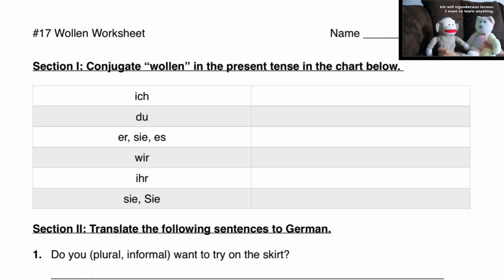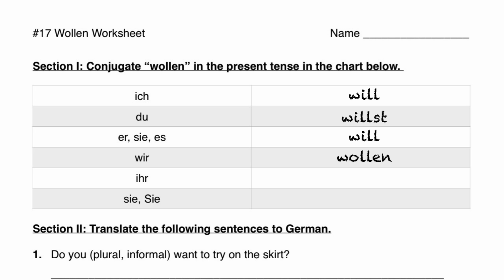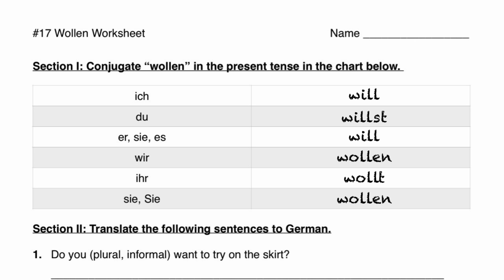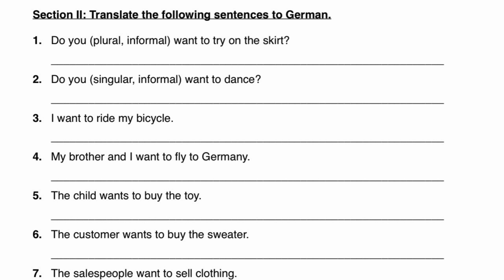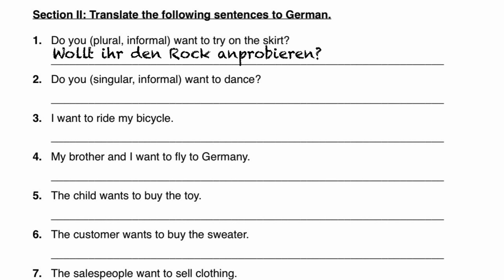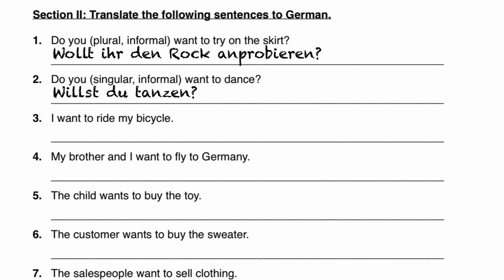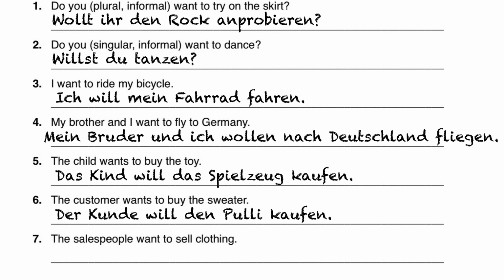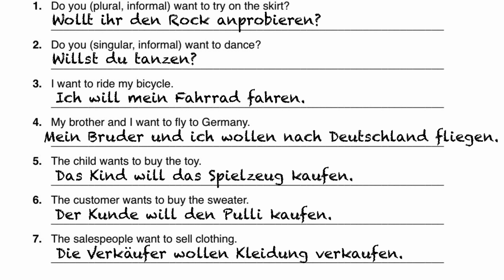Wollen - German 1 WS Explanation - Deutsch lernen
In this video I explain how to use the German modal auxiliary "wollen" (to want). This video is designed to go with the German with Puppets video about the same topic that can be found

If you would like a copy of this worksheet, you can download it